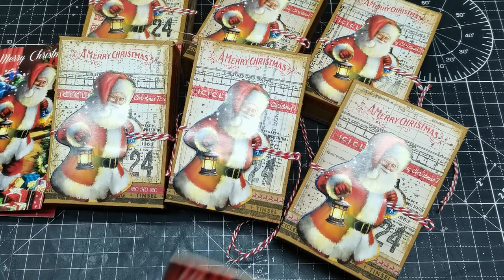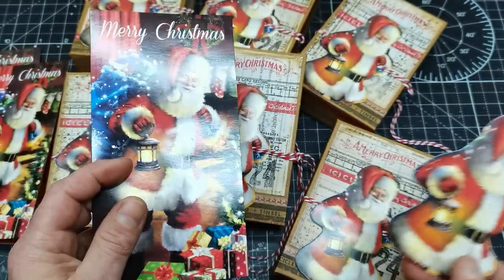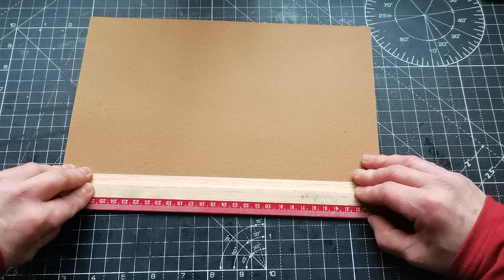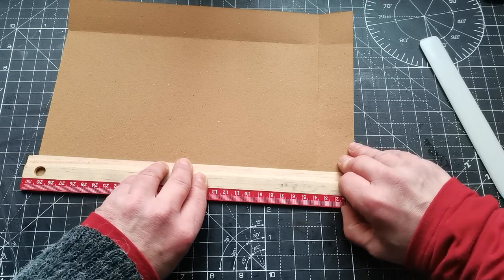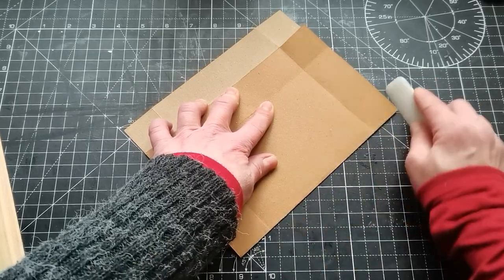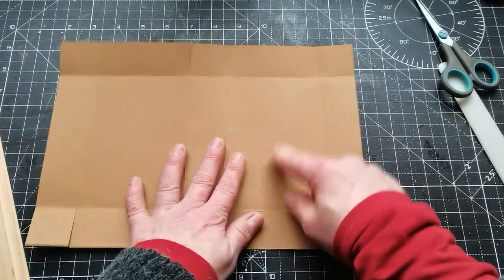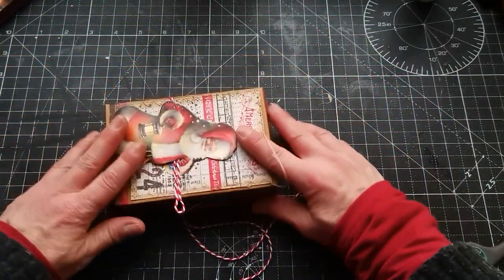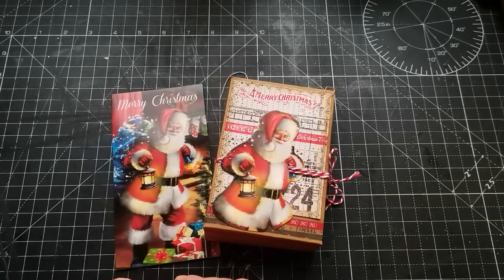Easy Cookie Gift box with card